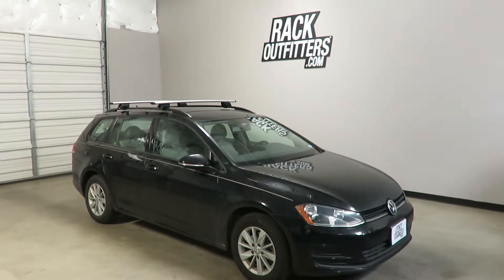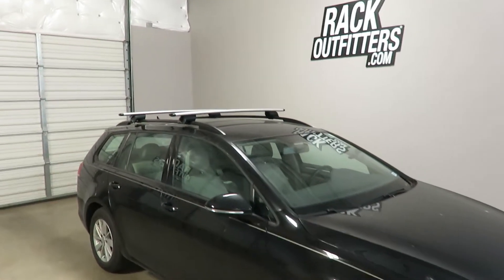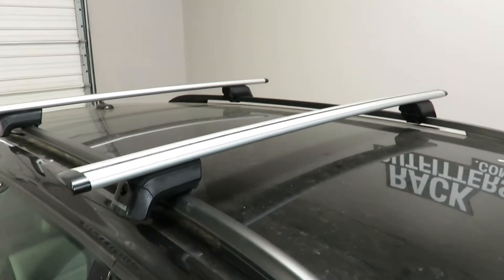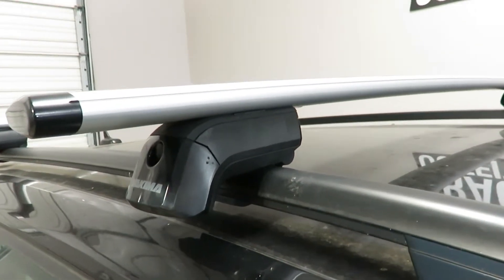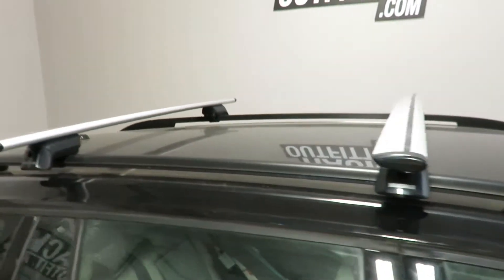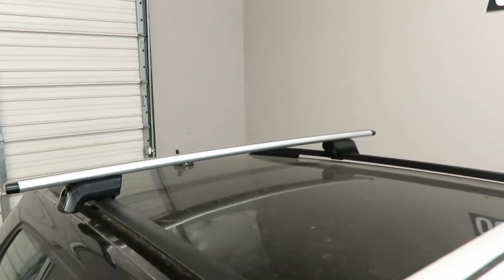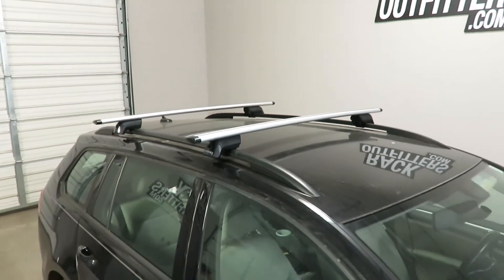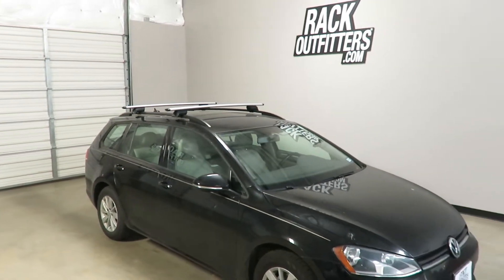Volkswagen Golf Sportwagen with Yakima TimberLine JetStream Roof Rack Crossbars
TRUSTWORTHY TRANSACTIONS
- 30 DAY RETURNS and NO RETURN FEES (others charge 10-20%)

QUESTIONS: Our live, Austin-based experts can help.
- Phone Hours: 10AM-6PM CT Mon-Sat
- Austin: 512-441-RACK (7225)
- Toll-Free: 866-441-RACK (7225)

Rack Outfitters
6006 E Ben White Blvd
Suite 300